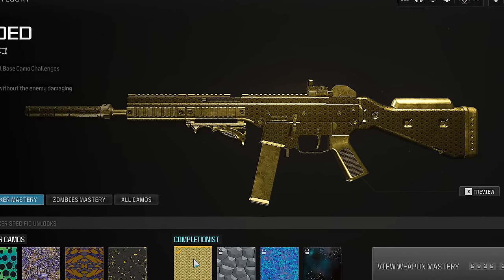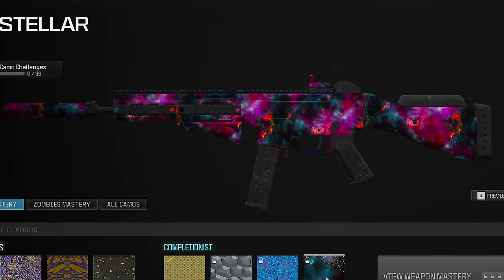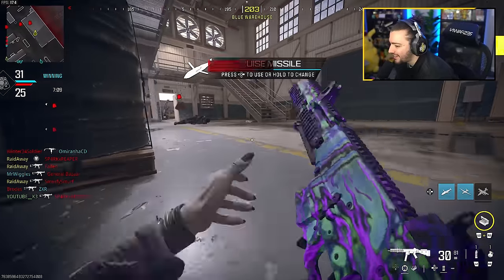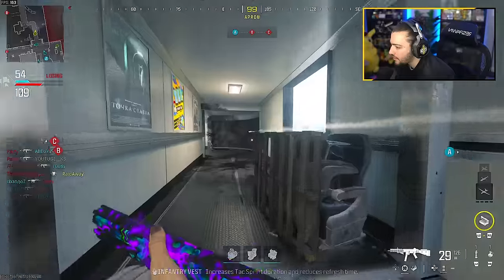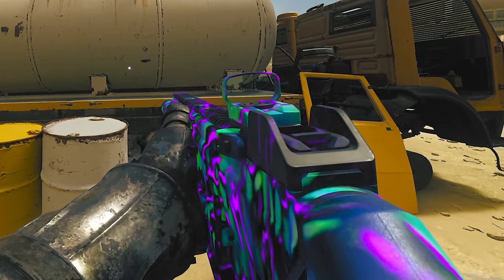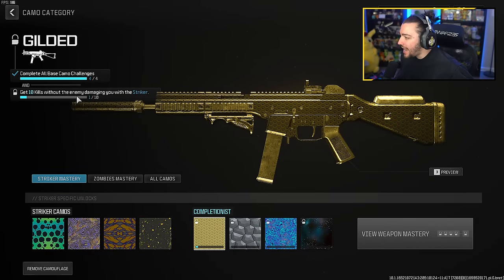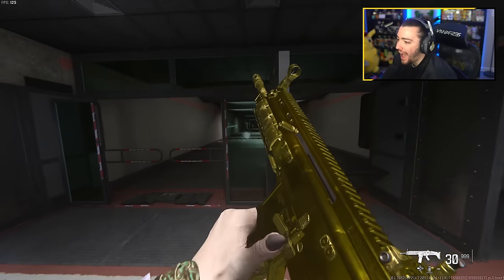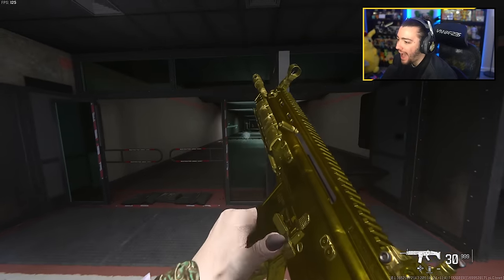I UNLOCKED the NEW GOLD CAMO.. (Modern Warfare 3 Gilded Camo)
Today we unlock the NEW GILDED CAMO in Modern Warfare 3! -- This is the new Gold camo of MW3, and you have to get all base camos on a gun to unlock it. Drop a LIKE for the Interstellar camo GRIND!